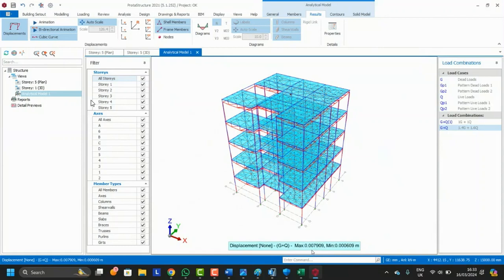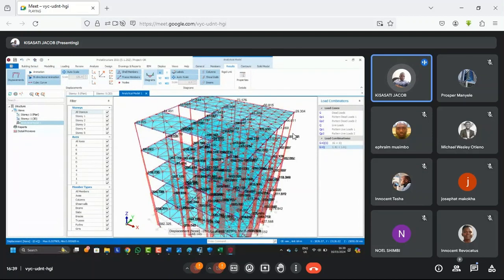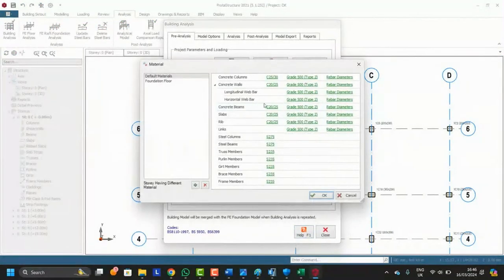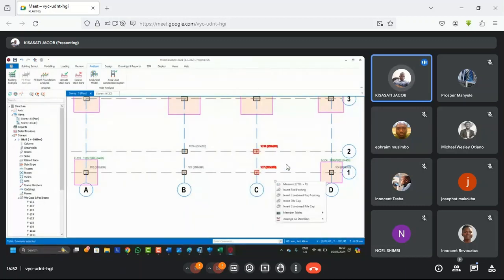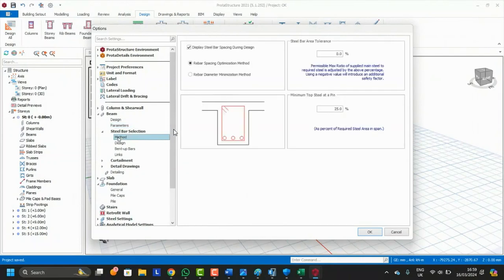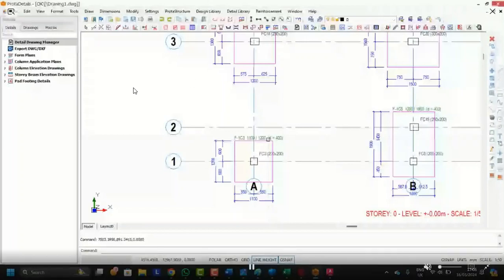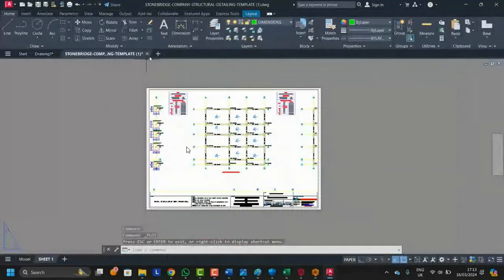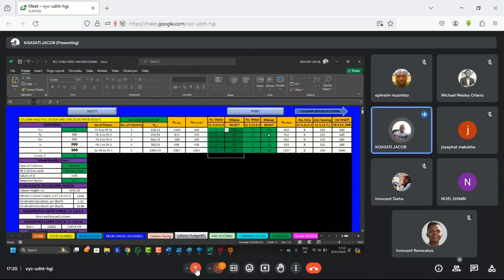Engineer Kisasati Jacob from Kenya explaining concepts of structural design concepts SESSION_8